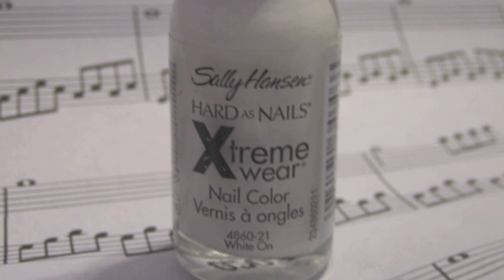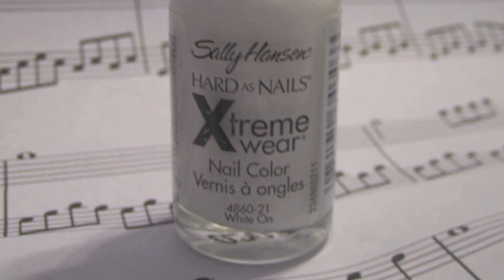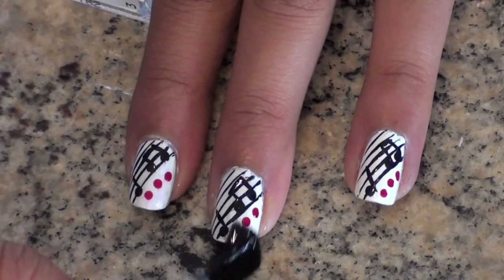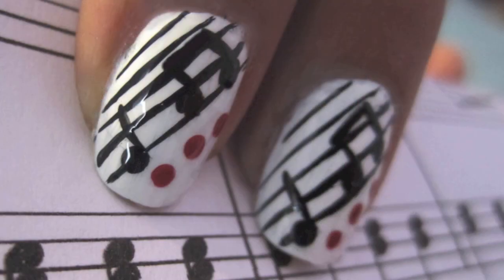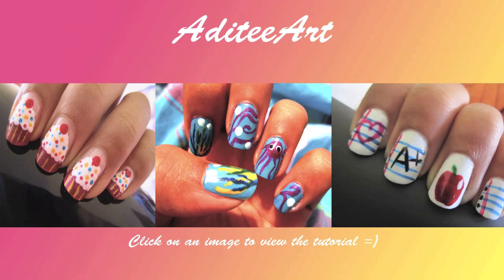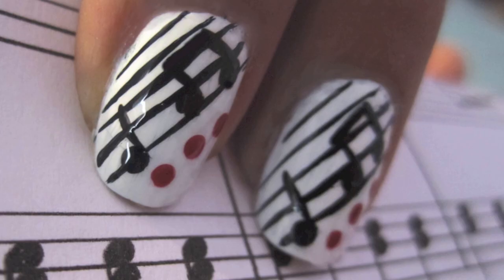Music Nails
Wake up in the morning feeling like P-Diddy? It's probably because the you've got the music on your hands! (Literally). That, or you drank a bottle of Jack for dinner. Don't do that. Bad idea.

Please LIKE my Facebook page! It helps me get my channel out there =)

PRODUCTS USED:
*Rimmel Base Coat Top Coat Pro
*Sally Hansen White on White (2 coats)
*Color Concepts in red
*Art Deco striper in black